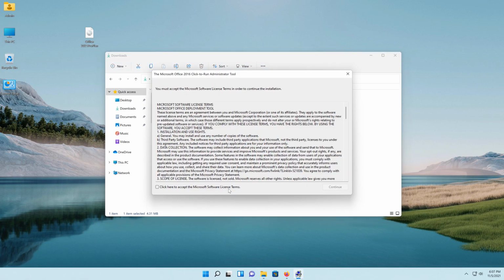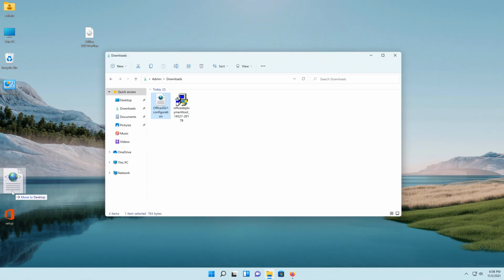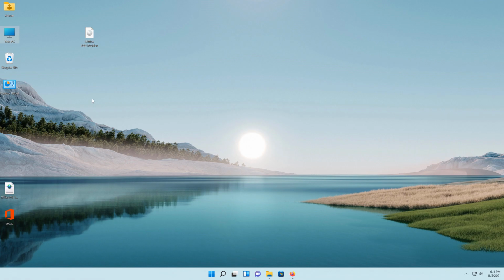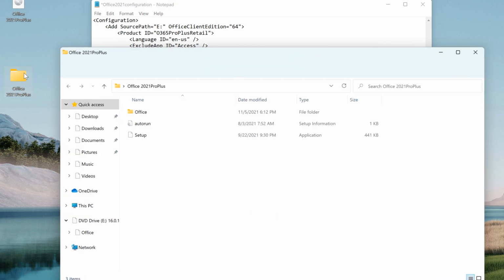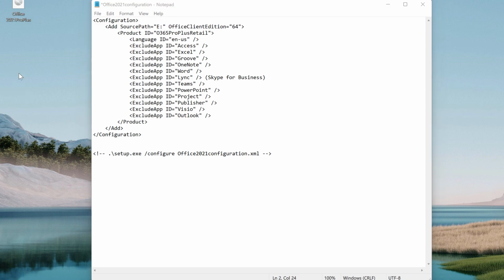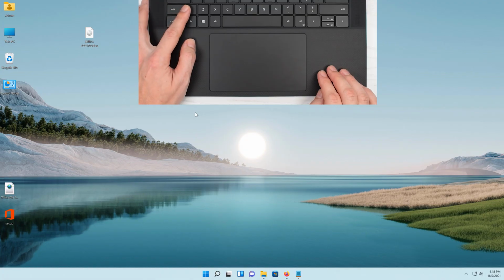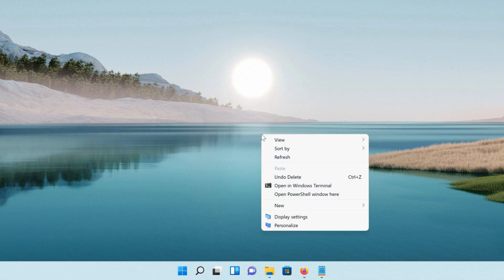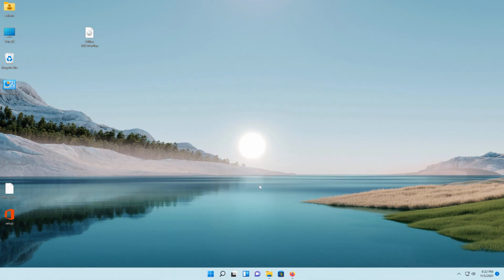How to Install Only Specific Apps in Office 2021, Office 365, or Office 2019 (Custom Setup Guide)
💻 Want to install only Word, Excel, PowerPoint, or any specific apps from Office 2021, Office 365, or Office 2019?
In this video, I’ll show you how to:
– Customize your Office installation using the Office Deployment Tool
– Install only the apps you need (e.g., skip Outlook, Access, OneNote)
– Create and use a configuration XML file for full control
🧰 Works for: Office 365 / Microsoft 365, Office 2021, Office 2019.
🔧 Perfect for saving disk space, avoiding bloat, or speeding up performance.